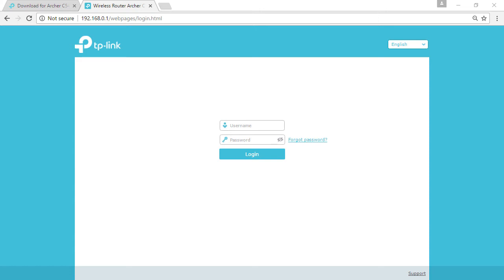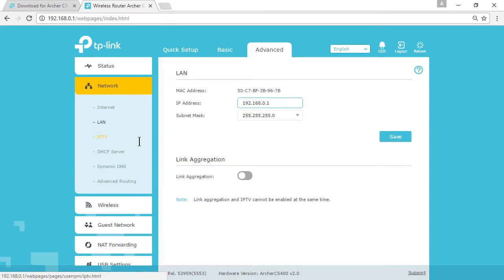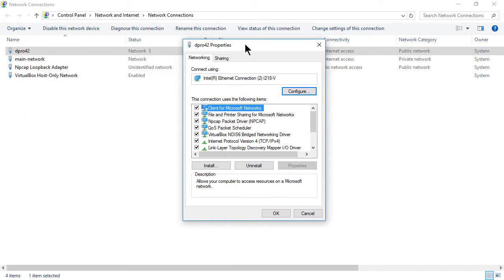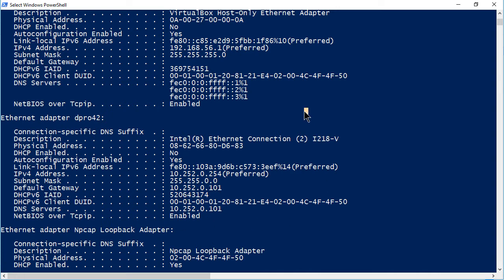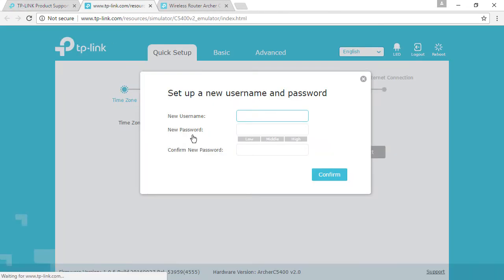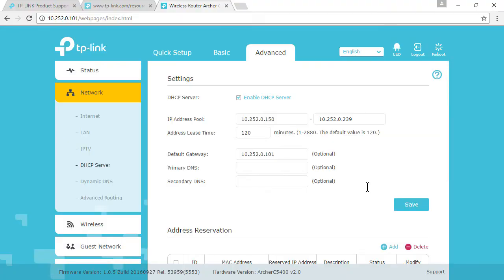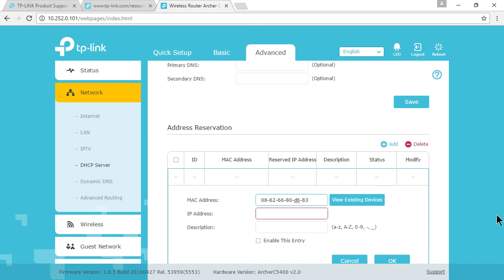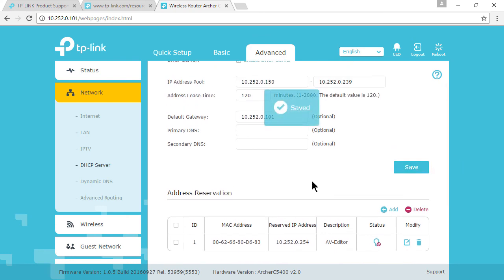Configuring the IP Network Part I (BACN sample)